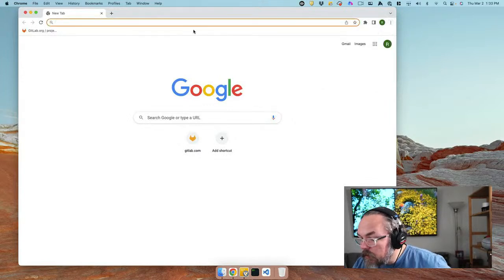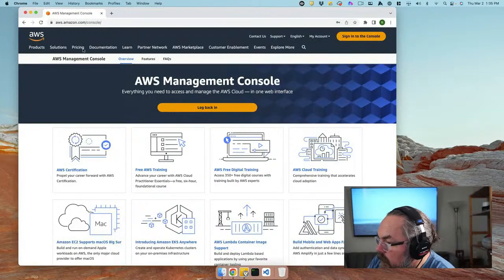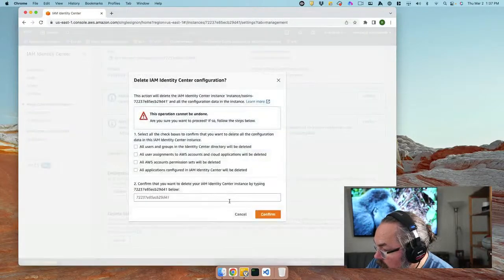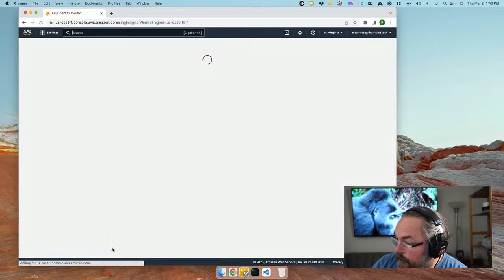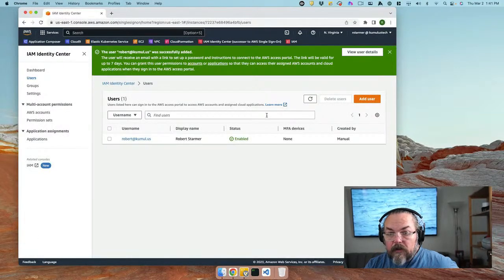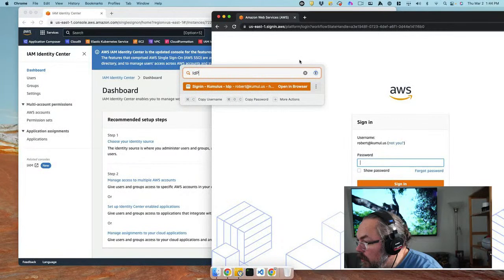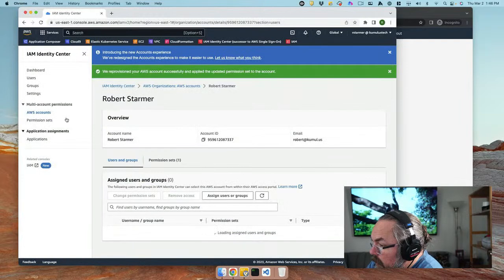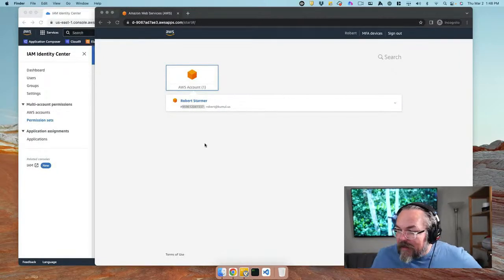Learn with me - Cloud Computing Simplified - IAM for AWS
We are going to continue to investigate how to set up a functional and useable cloud infrastructure using best practices for users/security, and general operational management.  We will focus on AWS and GitLab, but the principals apply to any cloud.